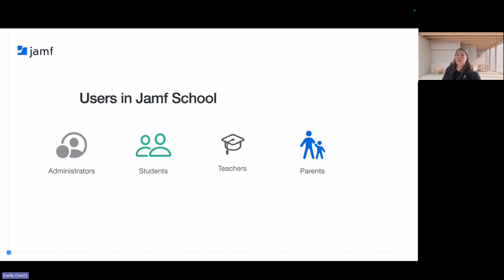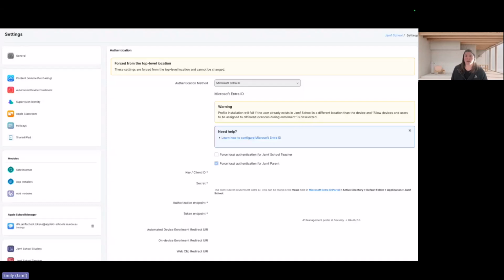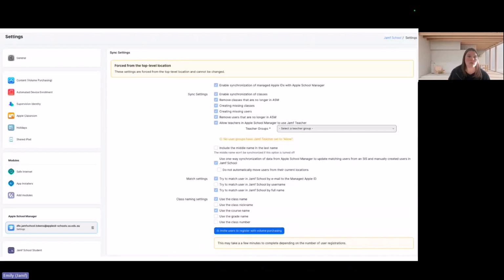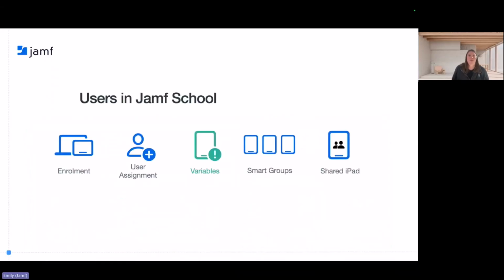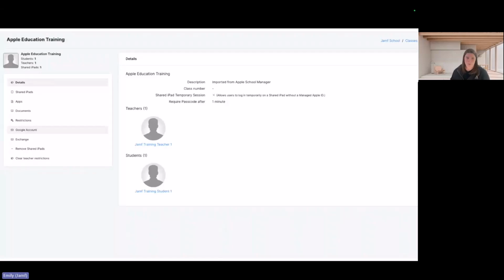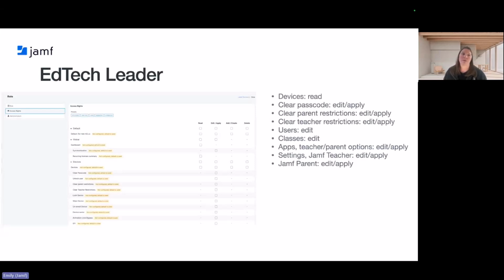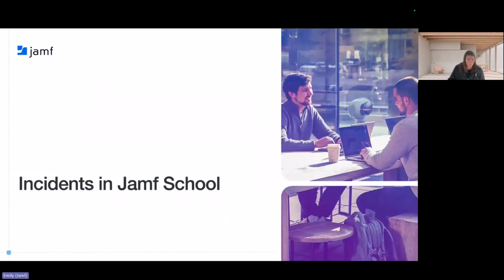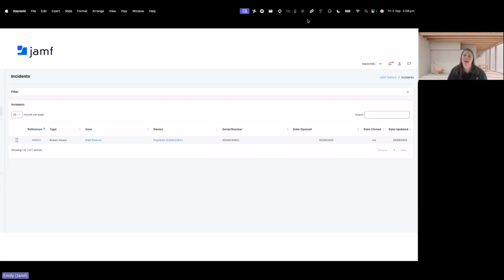Jamf - Roles within Jamf School / How to use Incidents / Support Tickets - webinar - September 2025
This is a recording of a webinar facilitated by ICT Services and presented by Jamf.